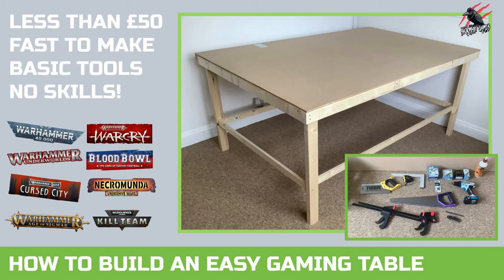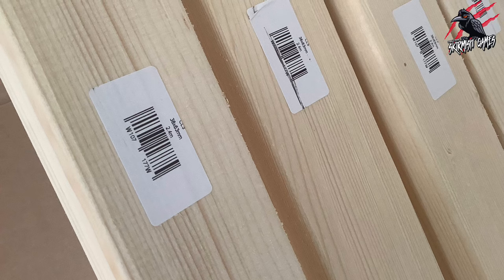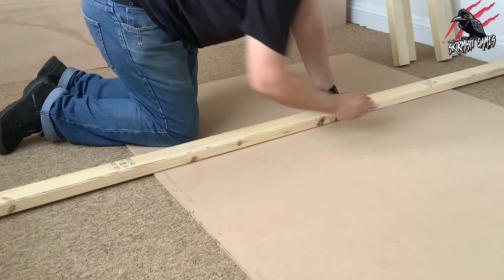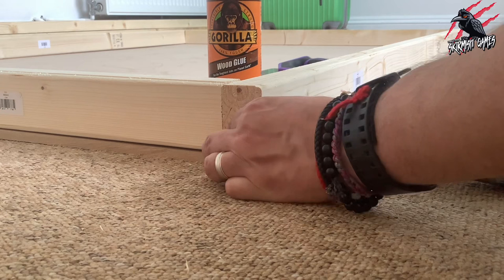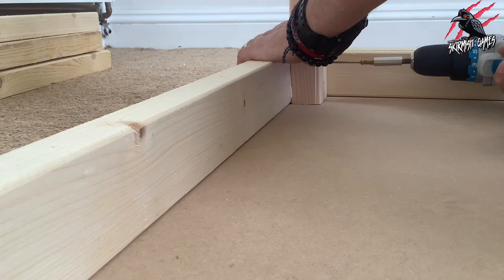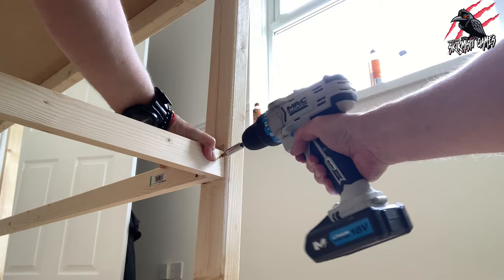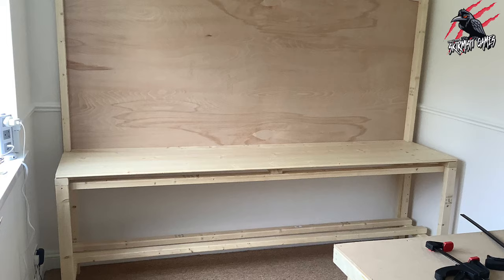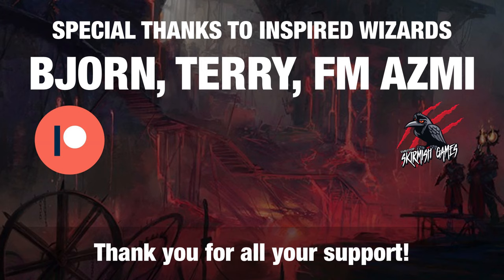HOW TO BUILD A GAMING TABLE - 6ft x 4ft - Quick & Easy With Basic Tools For Less Than £50/$70!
HOW TO BUILD A GAMING TABLE - 6ft x 4ft - Quick & Easy With Basic Tools For Less Than £50/$70! What Do You Think?

In this HOW TO BUILD A GAMING TABLE video, you’ll see how I built a 6ft x 4ft gaming table perfect for Warhammer 40k, Age of Sigmar, and smaller skirmish games like Kill Team & Warcry!

You can find a list of everything I used for this HOW TO BUILD A GAMING TABLE video below.

All equipment and wood used in this HOW TO BUILD A GAMING TABLE Video ...

1440mm x 1220mm x 9mm MDF Sheet (8ft x 4ft)
CLS wood beams 2.4 metre lengths - 38mm x 63mm
White wood PSE 18mm x 44mm 1.8 metre lengths (lower section bracing).
Self drilling and self counter sinking screws (Optimax 4.0 x 60) (Optimax 3.5 x 40) (Optimax 3.5 x 25) (Timberfix 3.5 x 30)

Electric screwdriver
Hand saw
Clamps
Knife
Pencil
Tape measure
Set square